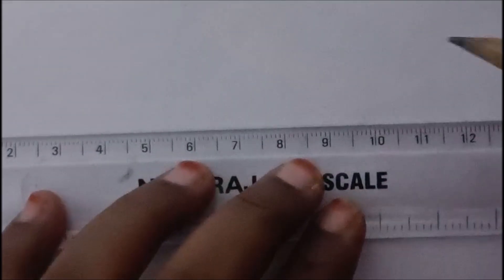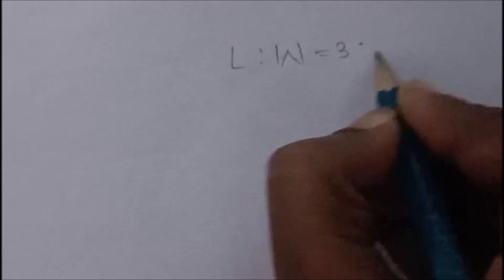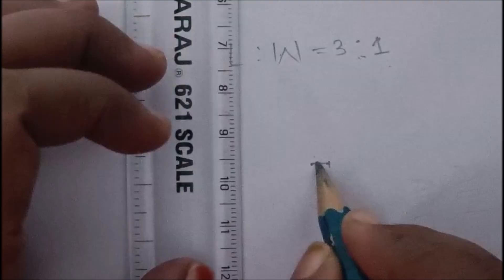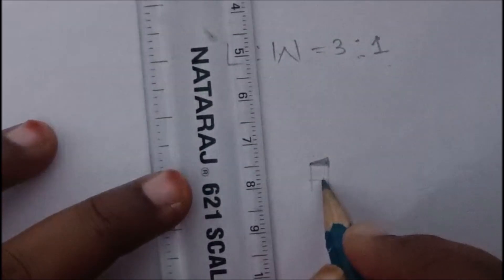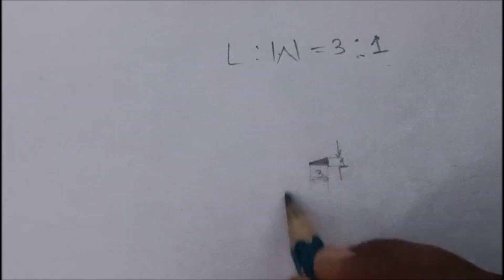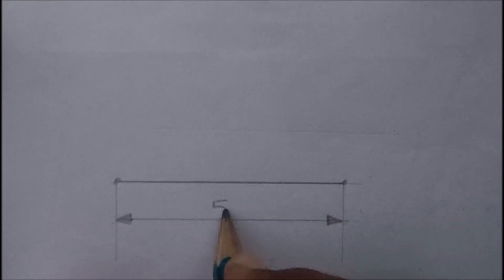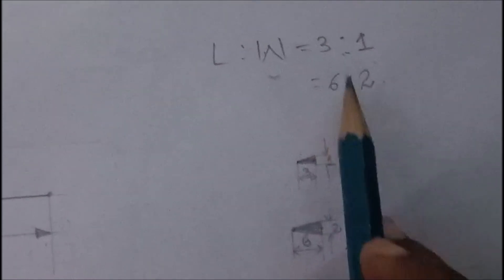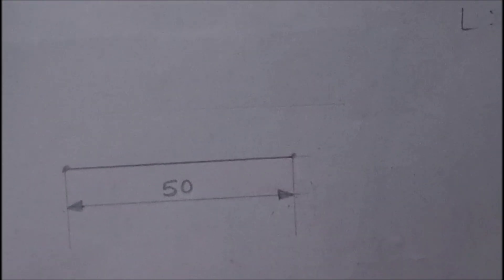Arrow heads in Engineering Drawing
Hi

This video is about how to draw arrow heads and dimension lines in Engineering Drawing.